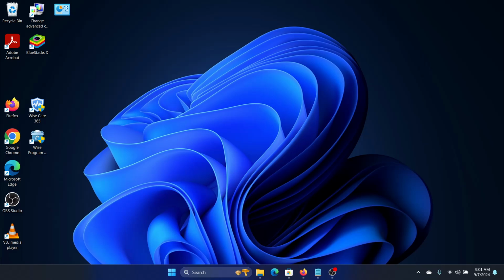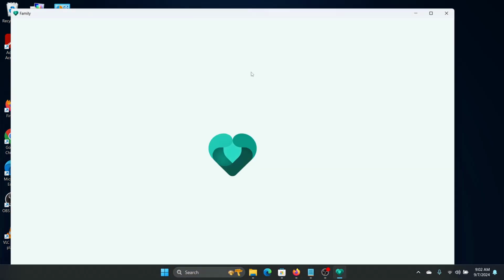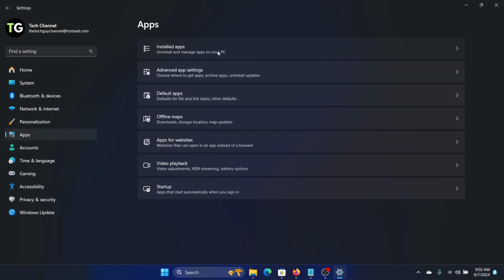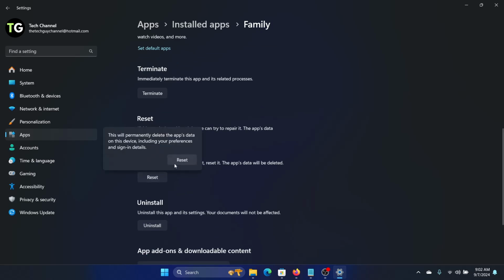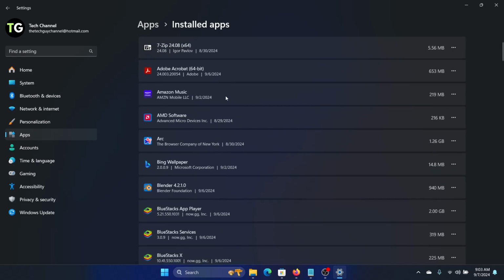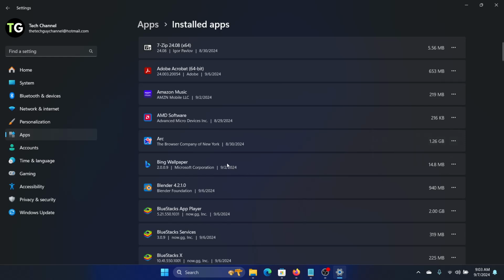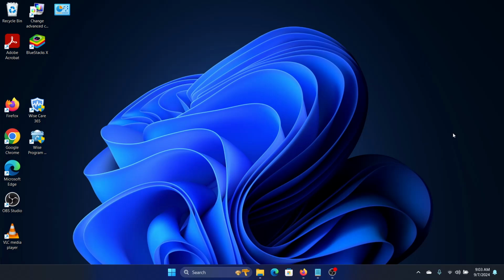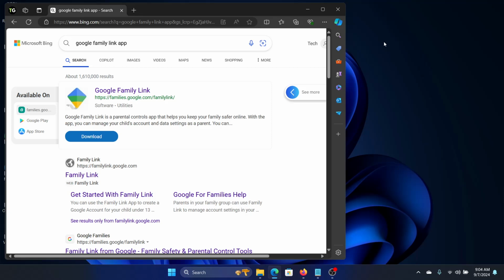Parental Controls Not Working in Windows 11 RESOLVED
Video Title: Parental Controls Not Working in Windows 11 RESOLVED

Are parental controls not working in Windows 11? Our video provides a step-by-step guide to troubleshoot and resolve this issue, ensuring your settings work properly for a safer browsing experience. Follow along for a quick fix.